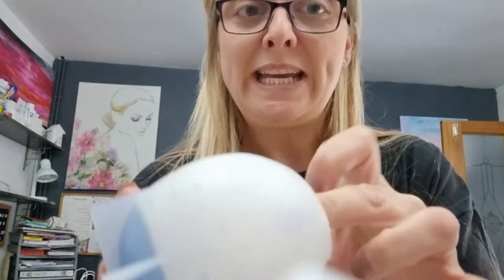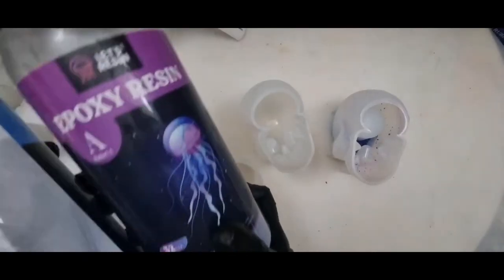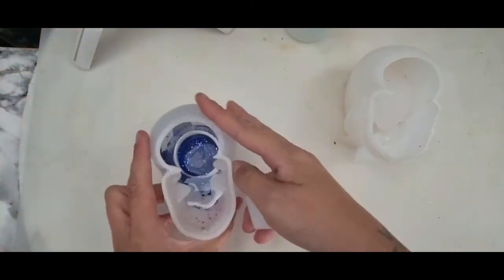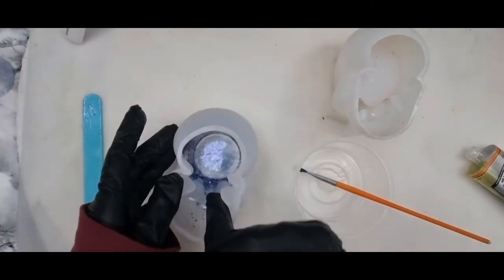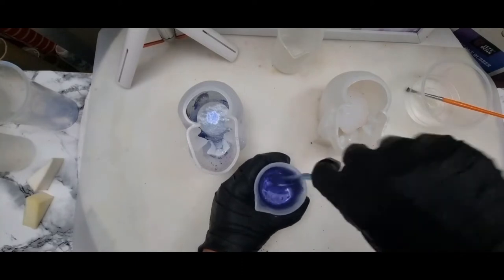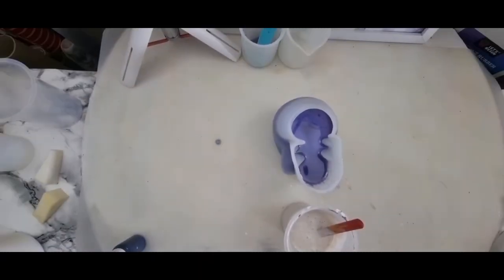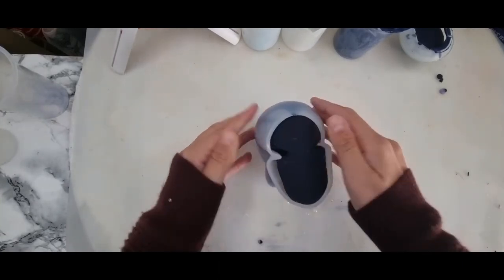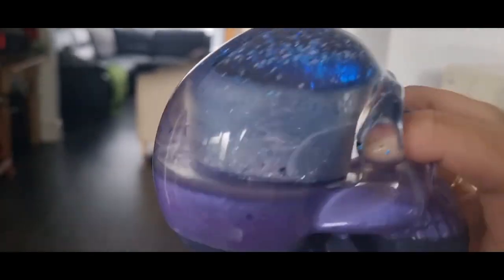Resin and Jesmonite SKull - with DIY Silicone inlay detail - Water globe effect - Snow globe look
Hello Everyone,

I would say my DIY Silicone inlay was a success.  It worked so much better than the water balloon on my first attempt.

Using LetsResin Silicone Rubber kit, and Resin I was able to create the beautiful layered skull.

Please let me know your throughts.